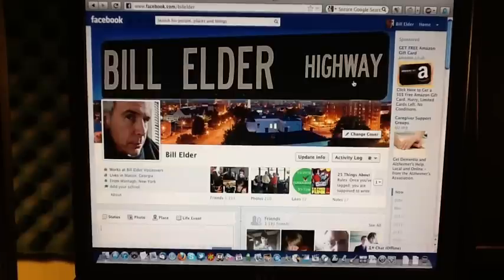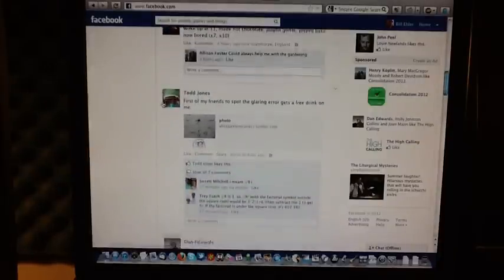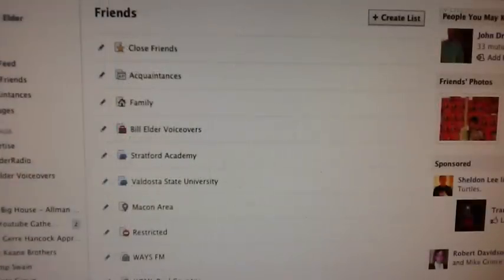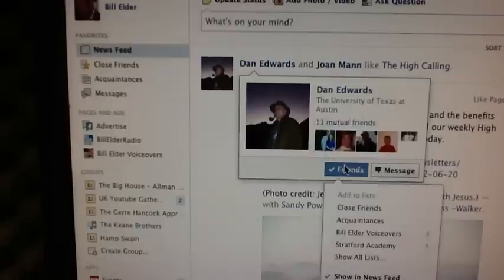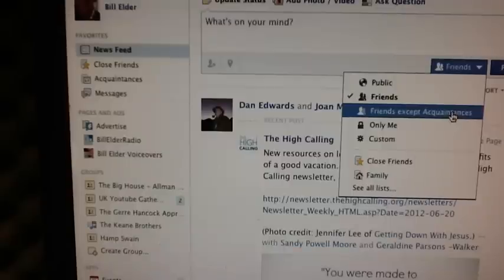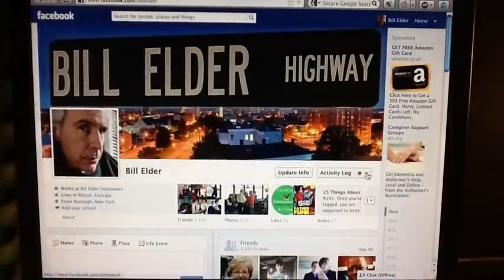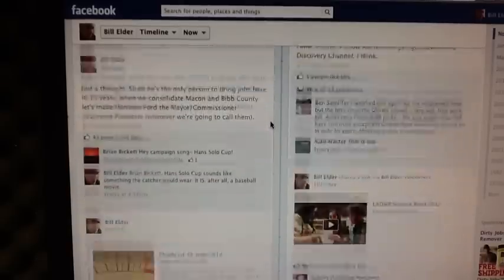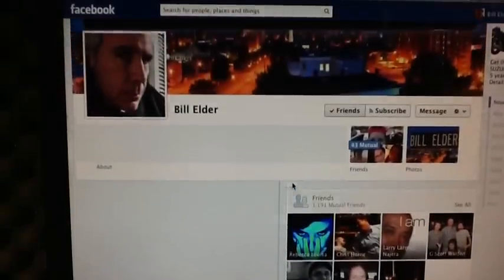Facebook: Friend Categories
This video will show you how to organize your Facebook friends into categories, create new categories and virtually hide the people you don't know.